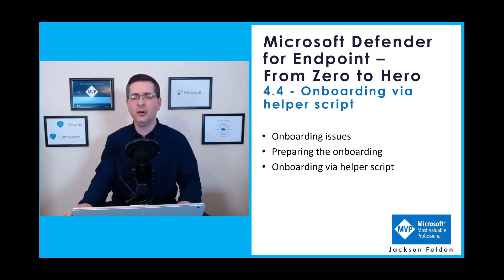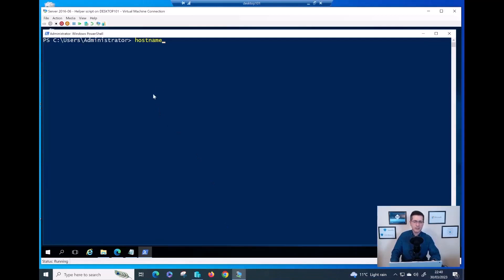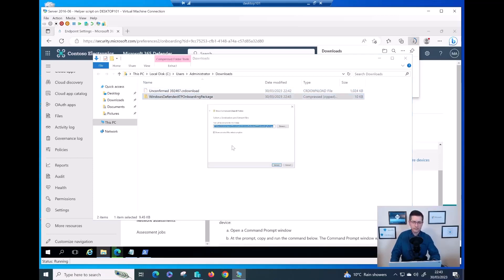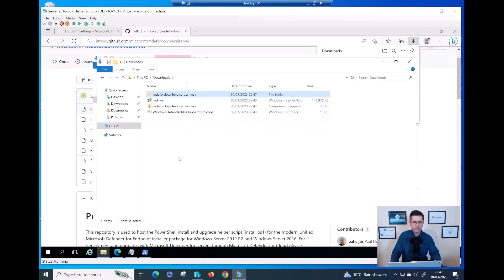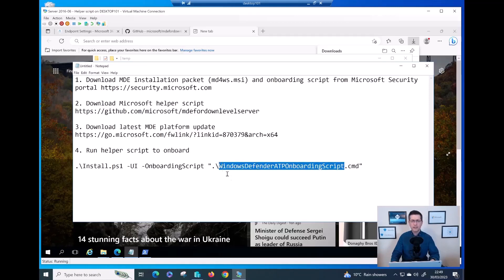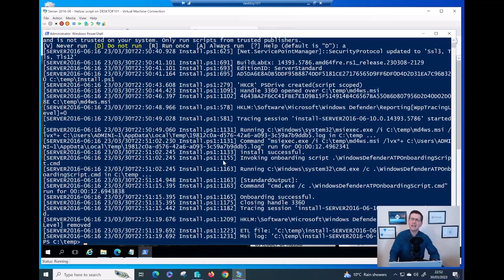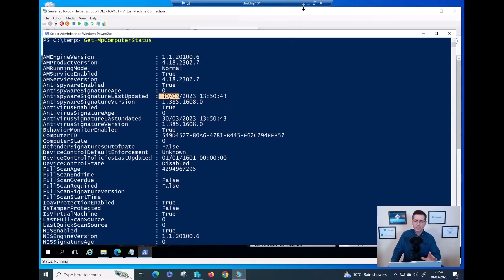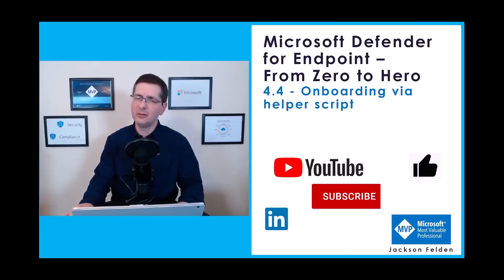4.4 Onboarding via helper script, MDE from Zero to Hero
Welcome to Microsoft Defender for Endpoint – From Zero to Hero, Module 4.4 - Onboarding via helper script
The process I presenting on this video can save you a lot of time in case you are facing challenges when onboarding Windows servers 2012 and 2016.

In this video you will see the following:

1 - Onboarding issues
2 - Preparing the onboarding
3 - Onboarding via helper script

***COURSE OUTLINE***
I have plans to record 20+ videos and the course outline is not set in stone. Below are the modules already available and the ones on the horizon:

 4.5 - Auto Onboarding via Defender for Cloud

7 - Integration with SIEM (Security Information and Event Management)

Thanks for supporting this project, I hope you enjoy and learn a lot
Jackson Felden

Supporting Links
1. Download MDE installation packet (md4ws.msi) and onboarding script from Microsoft Security portal

2. Download Microsoft helper script

3. Download latest MDE platform update

4. Run helper script to onboard
.\Install.ps1 -UI -OnboardingScript ".\WindowsDefenderATPOnboardingScript.cmd"